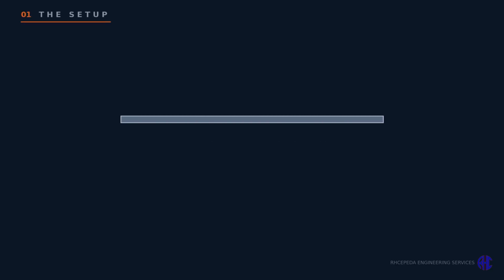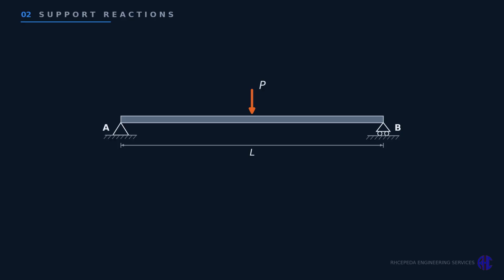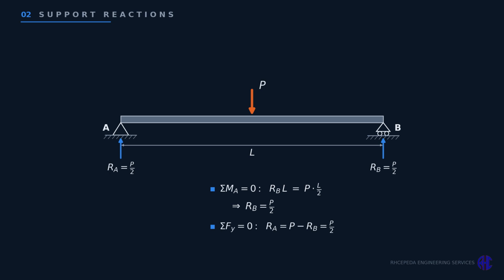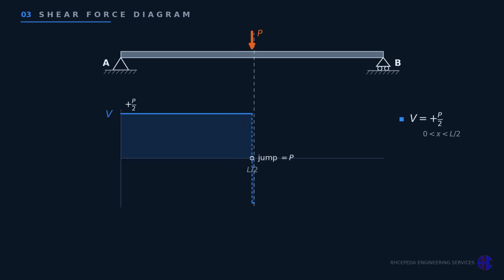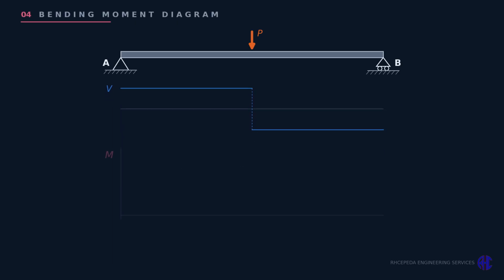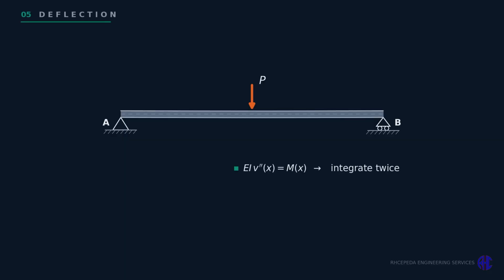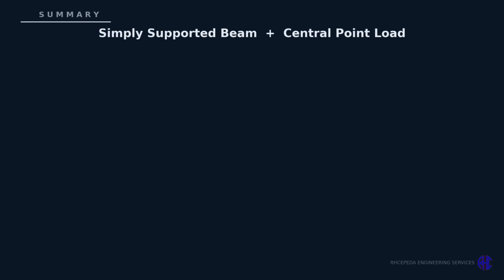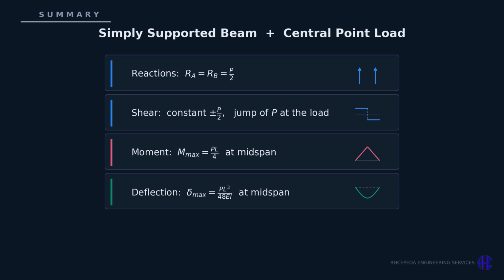SFD and BMD | Simply Supported Beam with Central Point Load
Learn how to draw the shear force diagram (SFD) and bending moment diagram (BMD) for a simply supported beam with a central point load P, animated and explained step by step. We solve the support reactions R = P/2, build the SFD with maximum shear Vmax = P/2, build the BMD with maximum bending moment Mmax = PL/4 at midspan, and finish with the maximum deflection PL^3/48EI.

Perfect for Statics and Strength of Materials students, CE Board Exam (PSAD) reviewers, and FE/PE Civil and GATE Civil Engineering exam prep.

CHAPTERS
0:00 Simply supported beam with central point load — setup
0:41 Support reactions (R = P/2 by symmetry)
1:06 Shear force diagram (SFD) — jump of P at midspan
1:34 Bending moment diagram (BMD) — Mmax = PL/4
2:00 Maximum deflection (PL^3/48EI at midspan)
2:18 Recap & key formulas

KEY FORMULAS
Support reactions: RA = RB = P/2
Maximum shear force: Vmax = P/2
Maximum bending moment: Mmax = PL/4 (at midspan, under the load)
Maximum deflection: dmax = PL^3/(48EI) (at midspan)